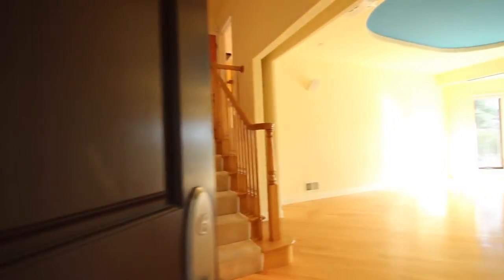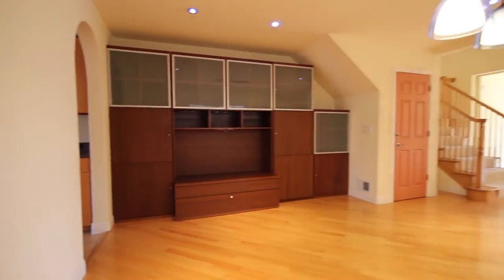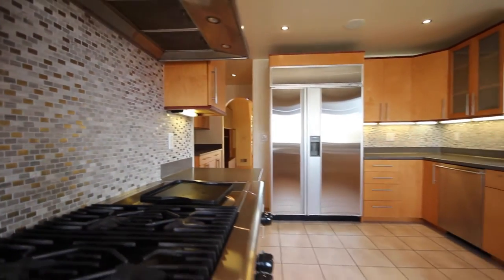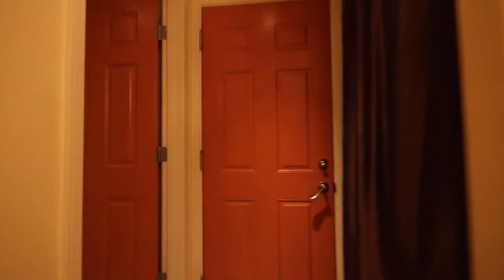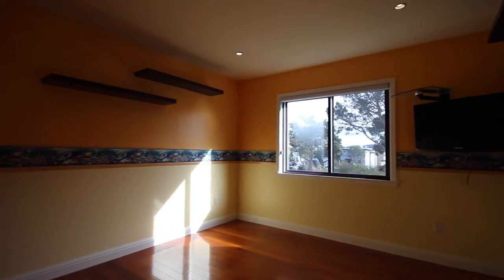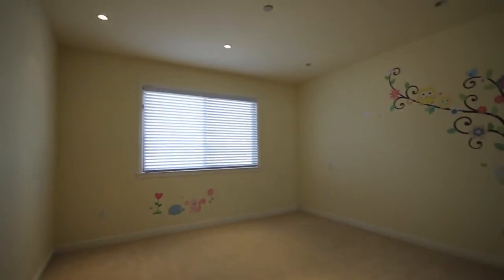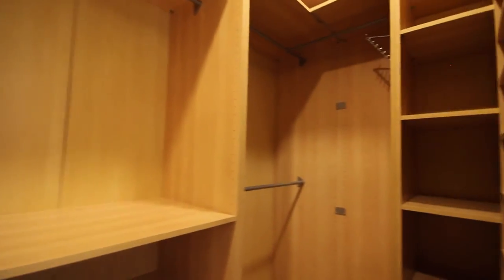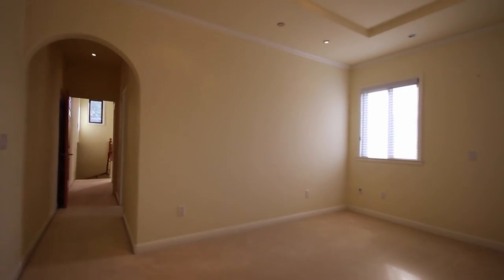Daly City Home for Rent | 542 N. Mayfair Ave.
Close enough to enjoy all the action and entertainment that the City has to offer...far enough away to provide you with peace, quiet and some much needed privacy!!

This large 5 bed, 4 bath home in Daly City is the perfect alternative to cramped City living. Save time, save money and save your sanity by coming home to the peaceful Westlake neighborhood located just 2 minutes outside of the San Francisco city limit.

Enjoy the large living room that doubles as a home theater, complete with motorized viewing screen, projector and surround sound speakers!

This home is ideal home for a large family or those with who want a home that provides welcoming accommodations for elderly relatives or a live in nanny.

Additional features include:

- 5 bedrooms & 4 Bathrooms spread over three floors

- Bonus room/ den downstairs with private bath

- Hardwood floors in main living areas

- Double-pane windows throughout

- Functional fireplace

- Central heating with three separate zones

- Open kitchen with granite counter top and custom natural stone and stainless steel back splash

- High end stainless steel appliances (Built in Sub-zero fridge, Miele gas & convection oven, Bosch dishwasher and professional grade Thermador gas cooktop)

- Laundry room with full size washer & dryer

- Private backyard with concrete patio

- One car garage with extra storage space

- Energy efficient tankless water heater

- Additional driveway parking and plenty of free street parking

- Home is wired for music with speakers in main living areas and bathrooms

- Each room is wired for high speed internet, cable, phone and satellite

Master suite includes:

- Amazing steam shower and Jacuzzi Whirlpool soaking tub!

- Heated towel rack

- Walk in Closet with built in shelving in master is larger than some San Francisco apartments!

- Home office with custom built in desk, file cabinets, and book shelves

- Skylights

Dimensions (approximate):
- Formal Dinning Room with Built in shelving hutch 16' x 15' Sq Ft
- Living Room/ Movie Room 20' x 12' Sq Ft
- Kitchen 15' x 11' Sq Ft
- Master Bedroom 15' x 15' Sq Ft with North facing views
- Master walk in closet with built in shelving 6' x 10' Sq Ft
- Master Bath 11' x 7' Sq Ft
- Home Office located off of Master 12' x 9' Sq Ft
- Front Bedroom 11' x 11' Sq Ft with South facing view
- Middle Bedroom 12' x 9' Sq Ft and faces East
- Back Bedroom 12' x 12' Sq Ft and faces North

Downstairs guest living areas:
- Living area 16' x 12' Sq Ft
- Bedroom 12' x 10' Sq Ft

About the area: The Westlake District of Daly City, California, is one of the first post-World War II suburbs in the United States. Located just south of San Francisco, Westlake has frequently been compared to Levittown, New York, the first major large-scale postwar housing developments in the U.S.

Overall, this is one of the most affordable locations within striking distance of SF that still offers good schools and safety. It is really a pretty well-kept secret.